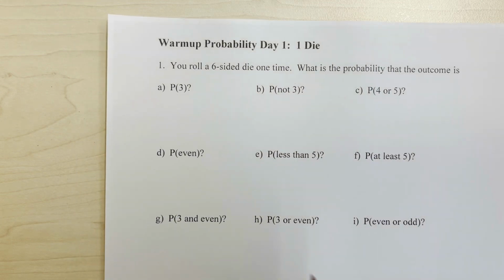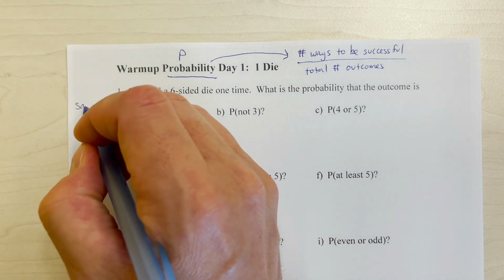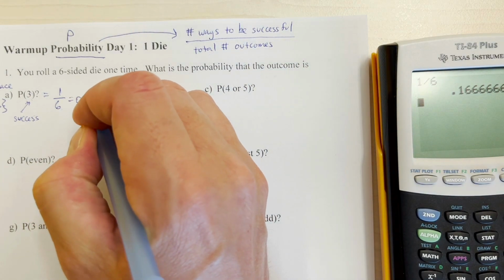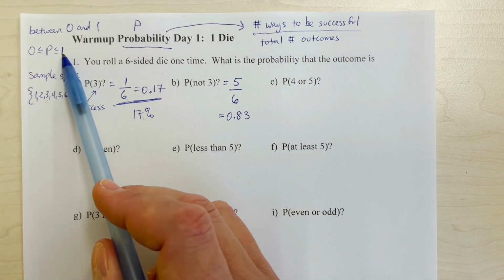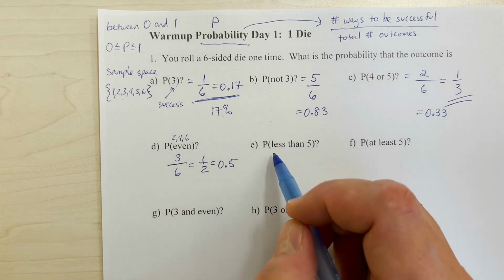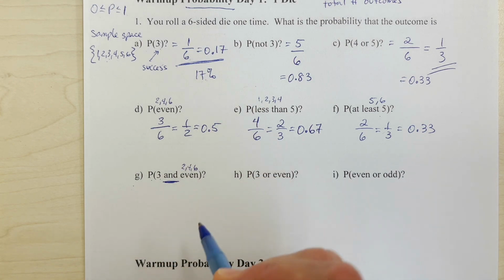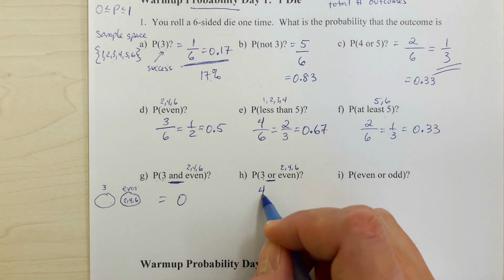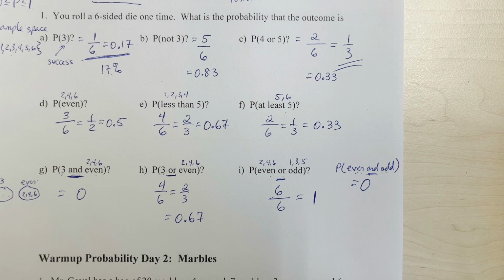Notes Probability Part 1 one die